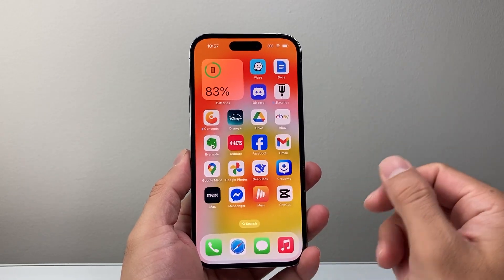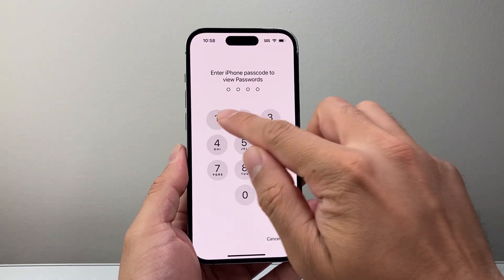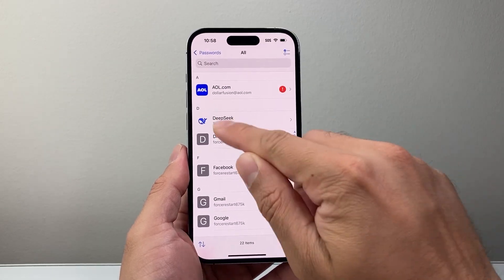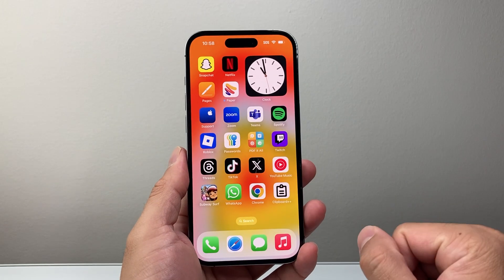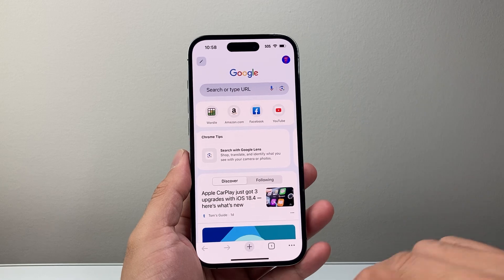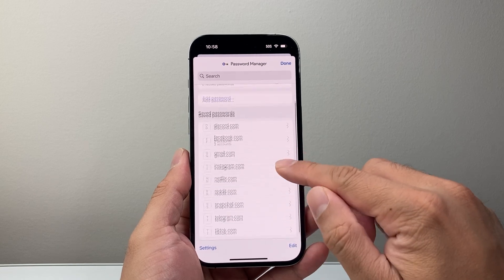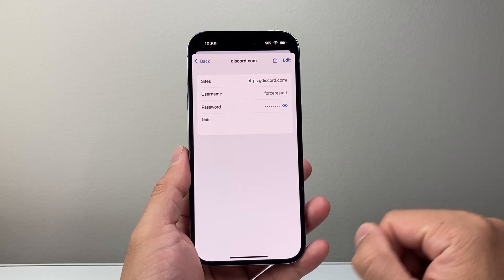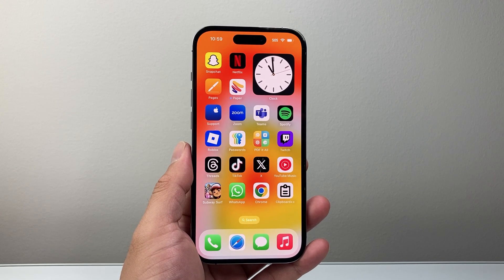How To Check Password On Discord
In this video, I will show you how to check password on Discord!